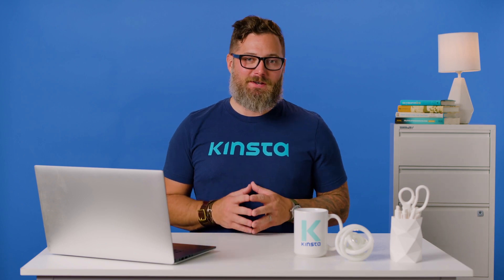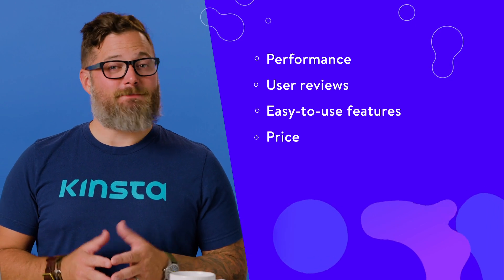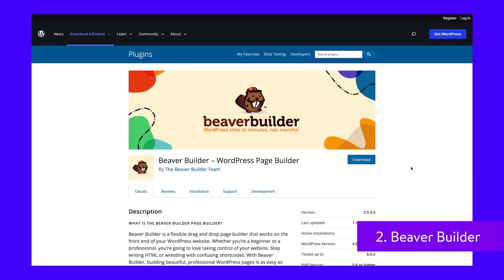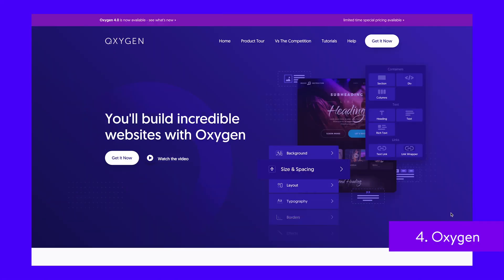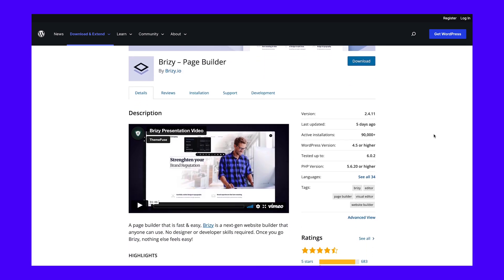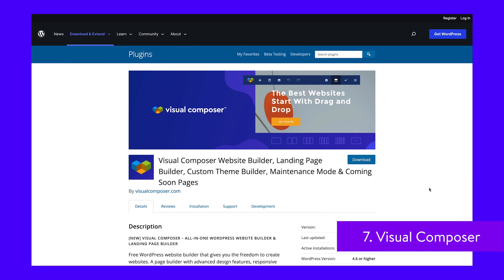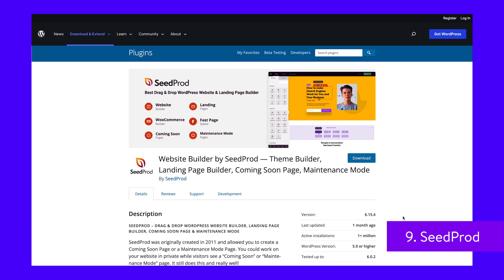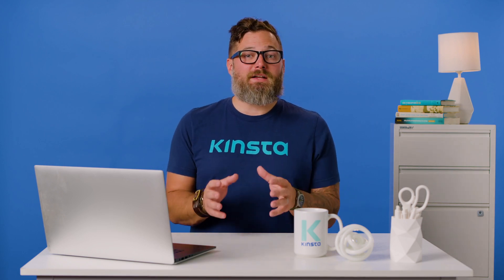Top 10 Elementor Alternatives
Elementor is one of the most popular page builders, but its high prices can be limiting. 🙅See 10 great alternatives in this video ✅

When building a new website or changing your existing site’s design, it’s often effective to use a page builder plugin. These tools don’t require any coding, instead providing simple page editing tools to speed up the development process.

There are many alternatives that you can use instead of Elementor. Many of these third-party page builders can target your specific design goals while remaining cost-effective. Even without Elementor, you can get the features you need to build a beautiful website.

In this video, we’ll explain what Elementor is and why you might want an alternative. Then we’ll offer a list of ten other page builders to use instead. Let’s get started!

🕘Timestamps

0:00 Intro
0:52 What To Look for in an Elementor Alternative
1:56 Divi
2:49 Beaver Builder
3:29 Thrive Architect
4:10 Oxygen
4:42 Brizy
5:16 WP Page Builder
5:57 Visual Composer
6:34 Page Builder by SiteOrigin
7:17 SeedProd
7:57 Themify Builder

📚 Resources